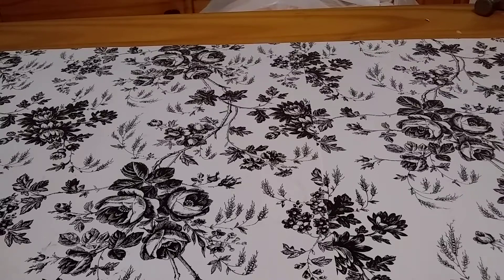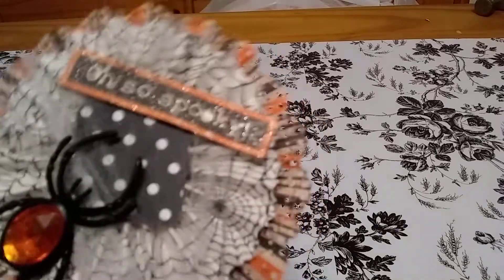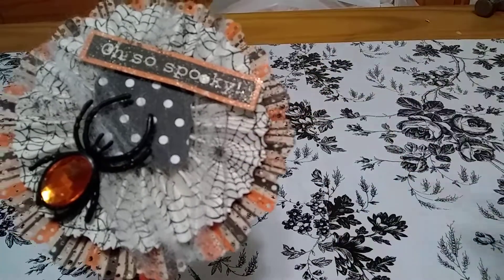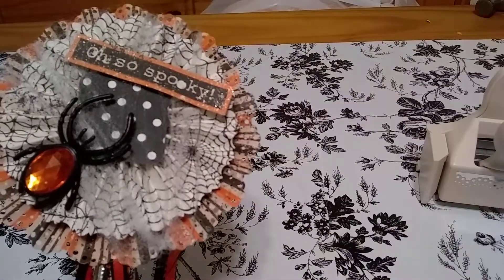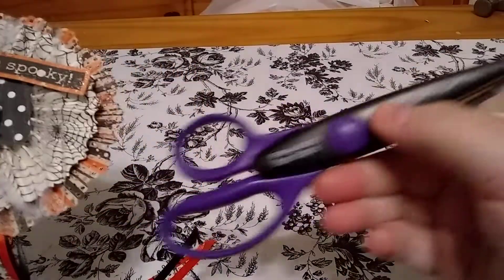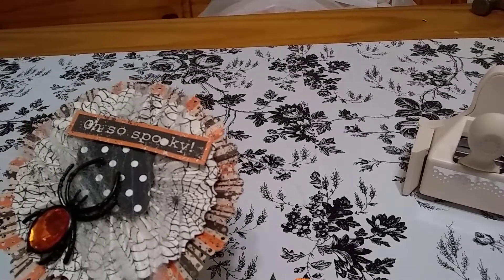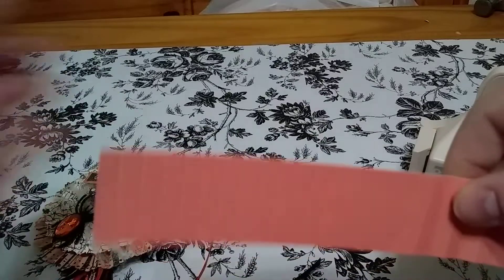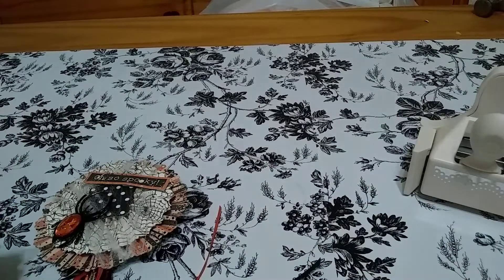Halloween Collaboration 2018 With Mandie's Place Week #1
Hello and welcome! Every Saturday until the end of September we will be making Halloween inspired crafts! Hope you can join in with us! If we inspire you in any way to make something please post pictures on P.a.s.s on Facebook we would all love to see what you make! Down below is the links to all the ladies who joined in the collaboration so be sure to check them out as well. 😁💜💜

Alvina diaz